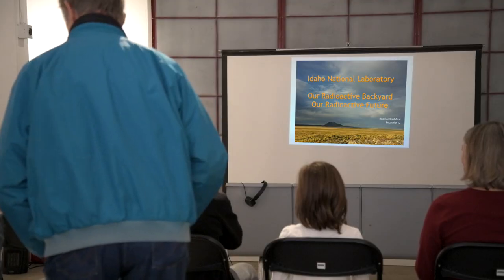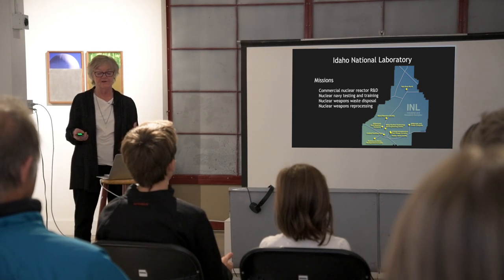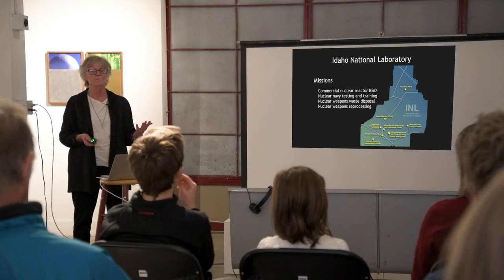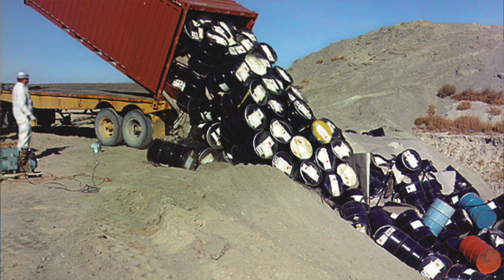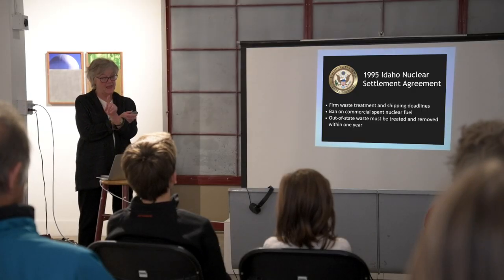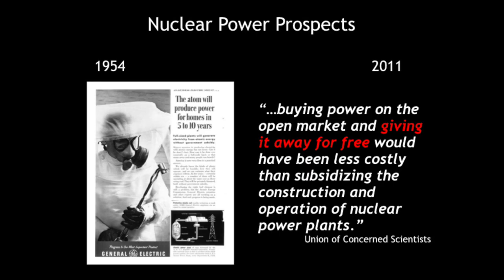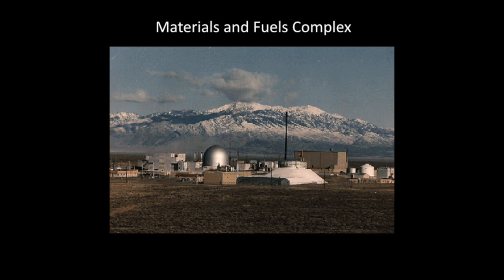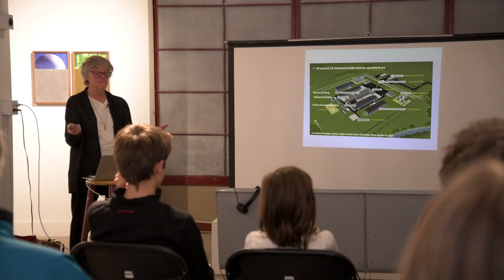Our Radioactive Backyard with Beatrice Brailsford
Learn about our radioactive backyard - Idaho's radioactive past, inevitable future and how citizens can play an active role in protecting our economy, water, land, and livelihood.